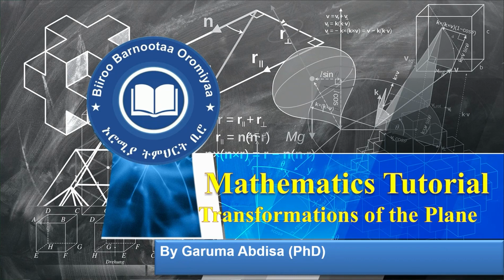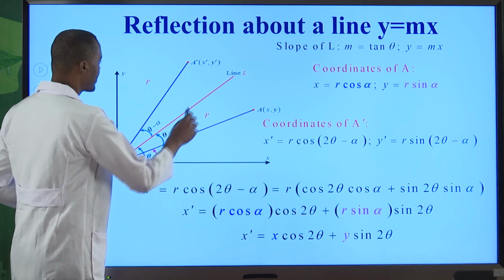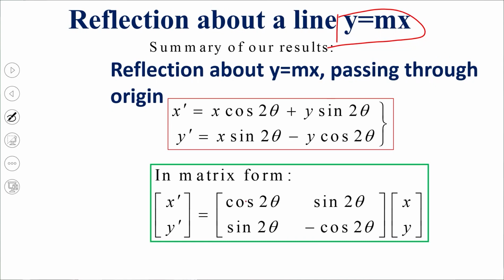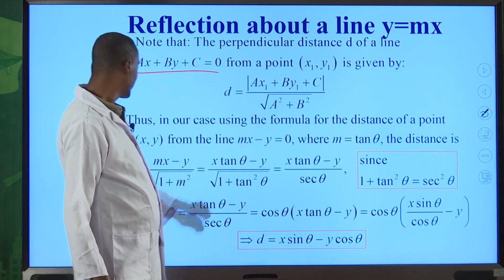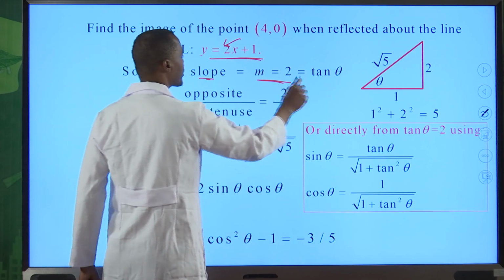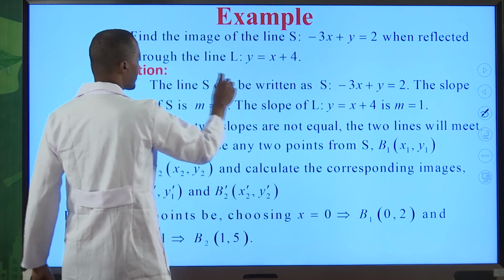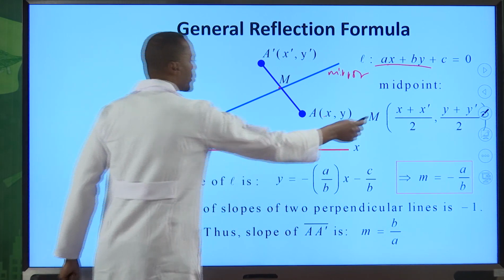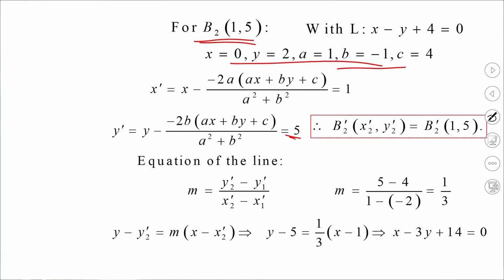mathematics G11 E4